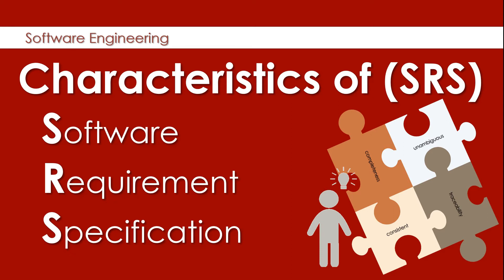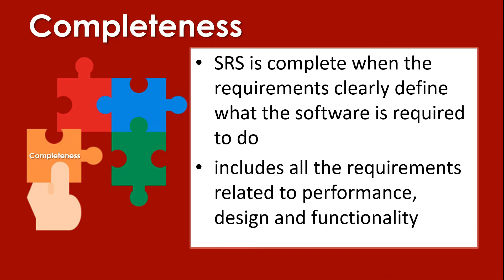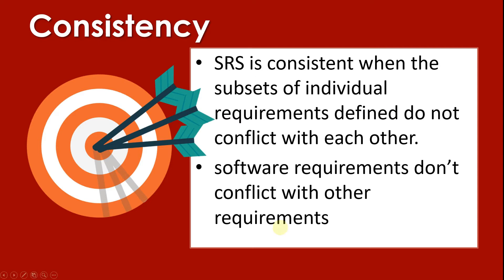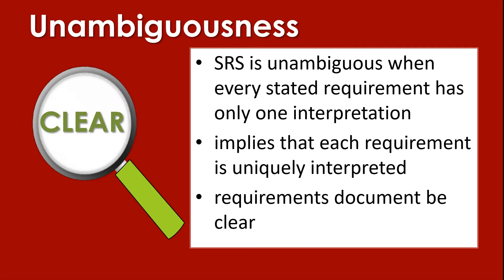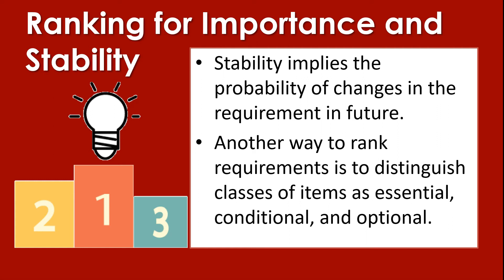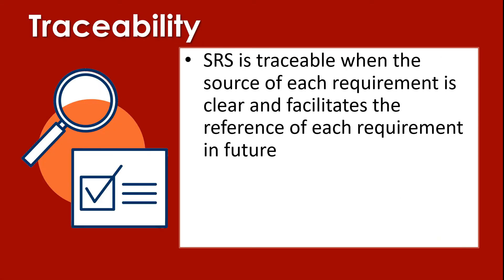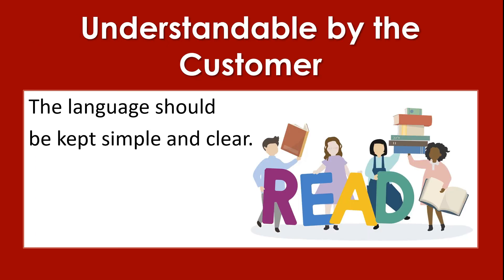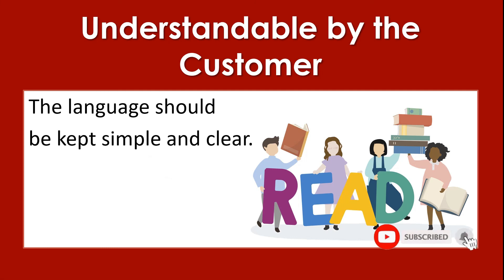CHARACTERISTICS OF SRS - SOFTWARE REQUIREMENT SPECIFICATION | SOFTWARE ENGINEERING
Hello! Welcome sa ITS Information Technology Skills. Ang video na ito ay may pamagat na:  CHARACTERISTICS OF SRS - SOFTWARE REQUIREMENT SPECIFICATION | SOFTWARE ENGINEERING

characteristics of a good srs document in software engineering,
explain the characteristics of a good srs document,
characteristics of srs in software engineering,
srs,software requirement specification,
software requirement specification tutorial,
software requirement specification document,
srs characteristics in software engineering